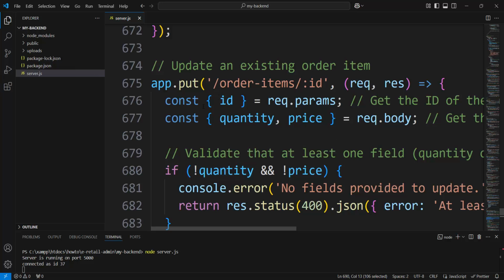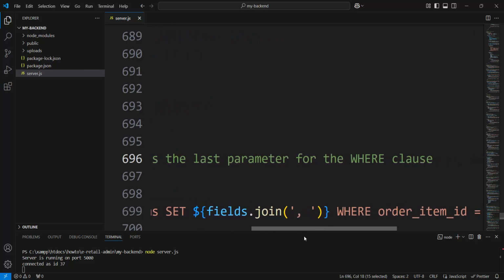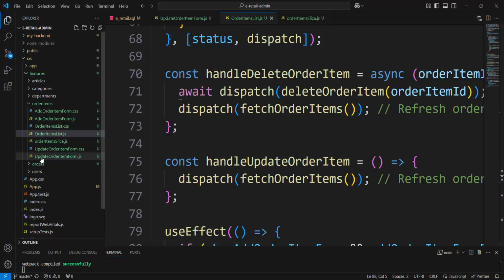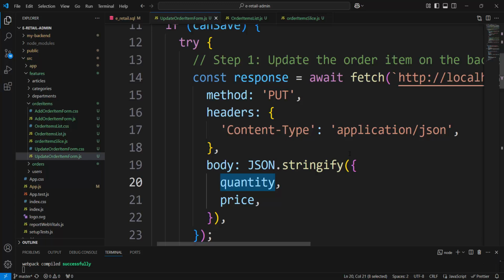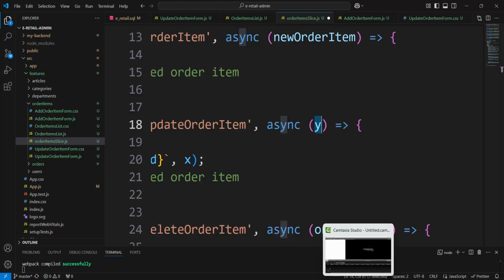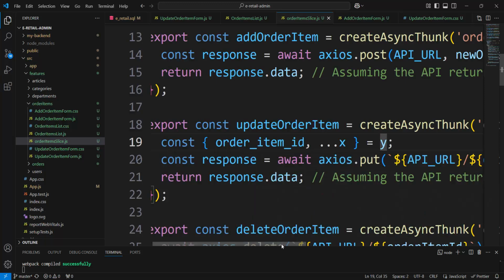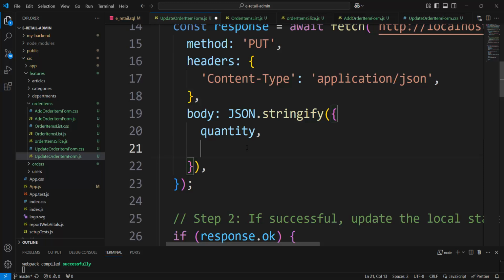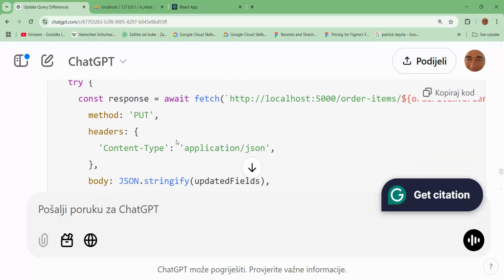React Redux Express MySQL Order Items Update dinamycally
Express.js order update

MySQL dynamic order items

Update order items dynamically

React Redux CRUD

MySQL order management

Full-stack order update

Dynamic order handling

Express API for orders

React order update

Video Description:
In this tutorial, learn how to dynamically update order items using React, Redux, Express.js, and MySQL. We’ll guide you through updating order details in real-time, managing order states with Redux, and modifying order items on the backend using Express.js and MySQL. Watch now to create a seamless order management experience with dynamic updates!